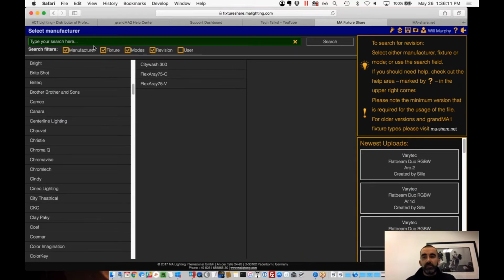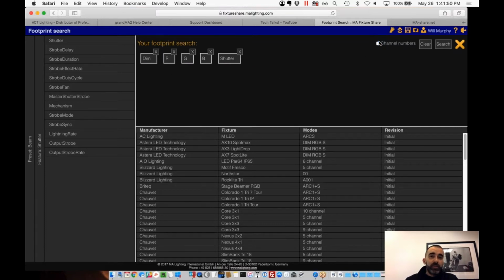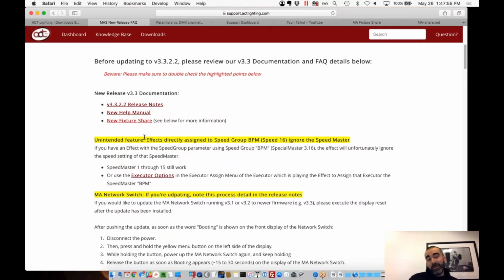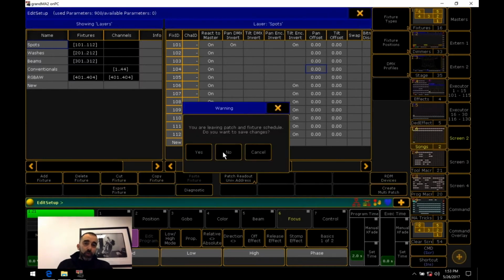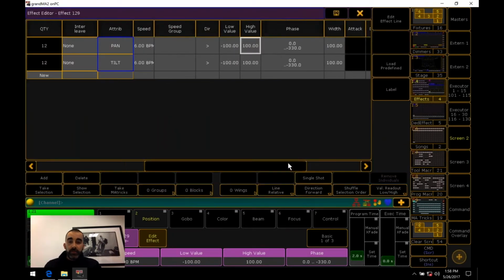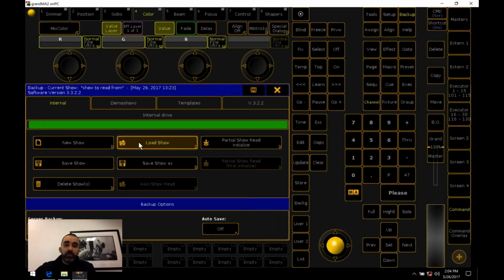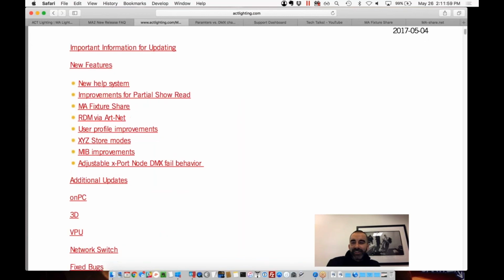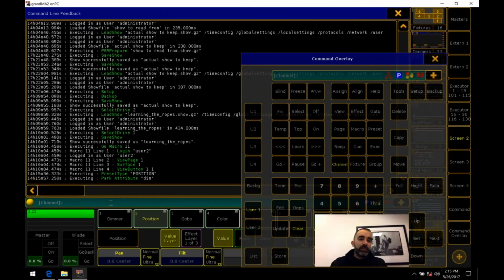MA2 v3.3 Overview - Tech Talks 05-26-2017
-Best way for a beginner to learn MA2
-How to park a single Attribute of a Fixture?
-Would you recommend this version?
-Known bugs or things to watch out for when moving a 3.2 showfile to 3.3?
-Clarification between the new 3.3 "patch offset" feature, Pan/Tilt Invert, and Encoder Invert.
-Are embedded presets fixed?

for other tutorials and bulletins.